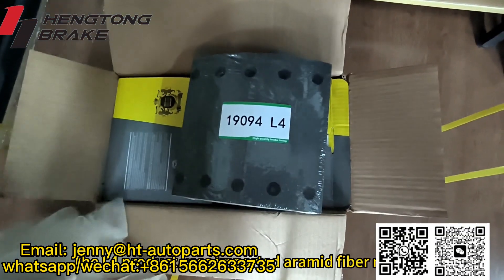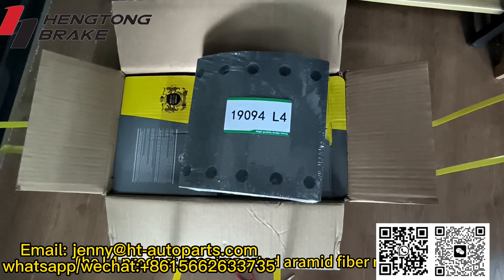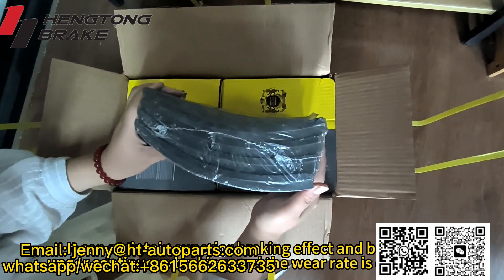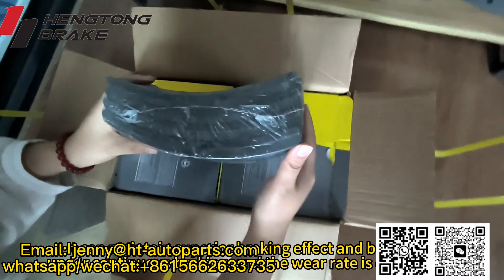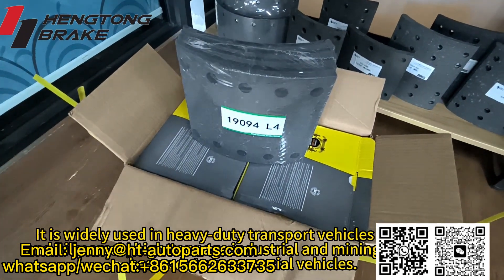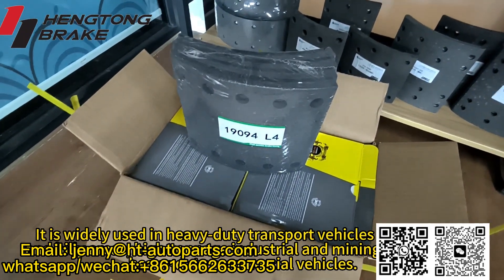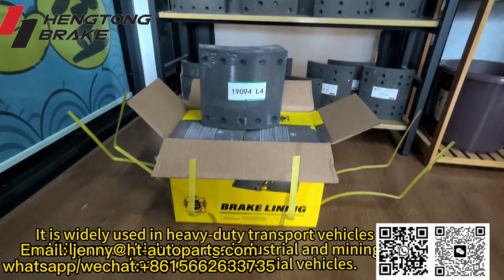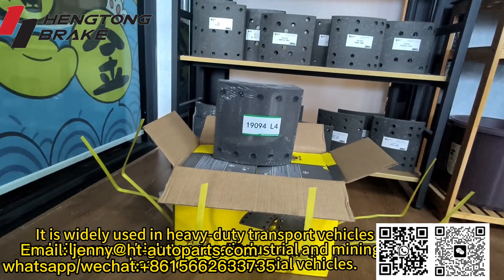unboxing video--brake lining ,let's see the packing details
8pcs /set, one set on a small box, and two sets in a big boxes.  we can accept OEM packing according to customer requirement.